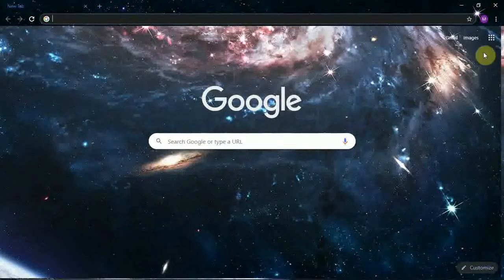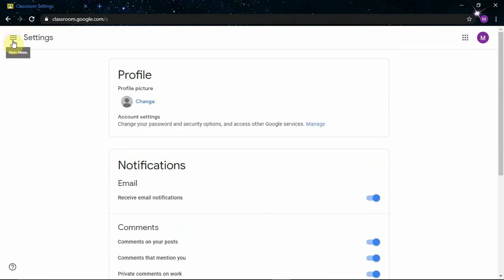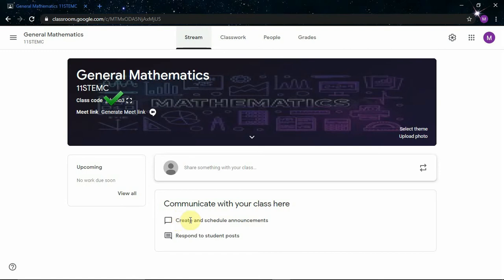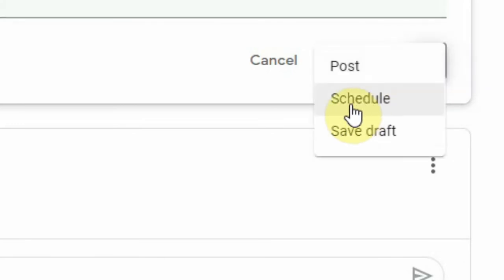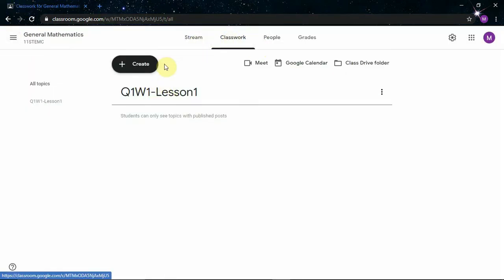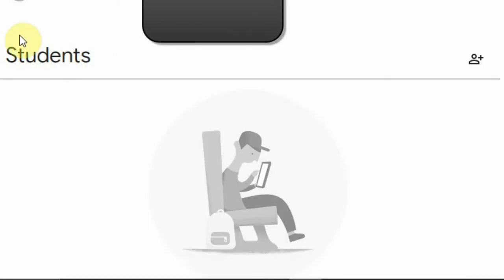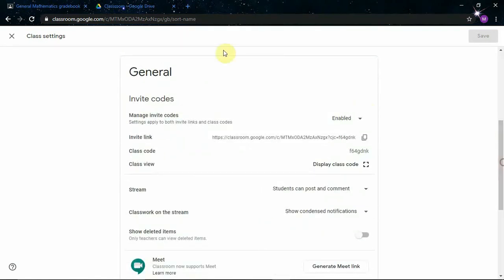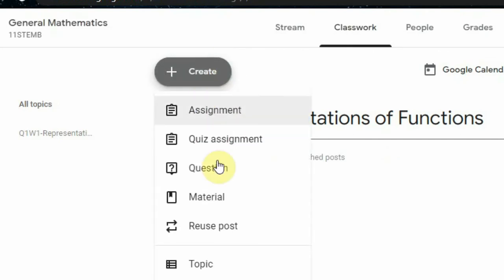LP Essentials - Google Classroom muna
Hello po! I hope this video can help you in creating and familiarizing the Google Classroom!